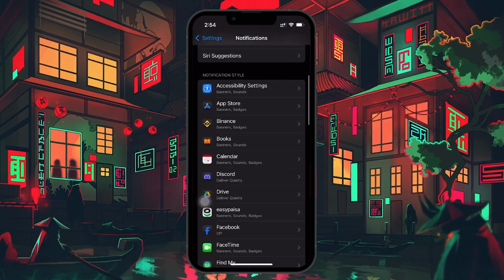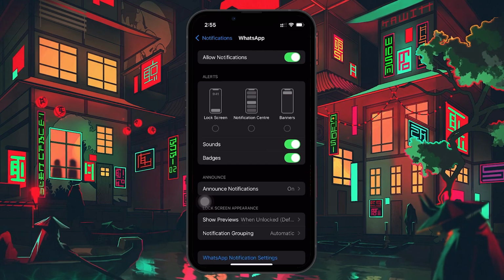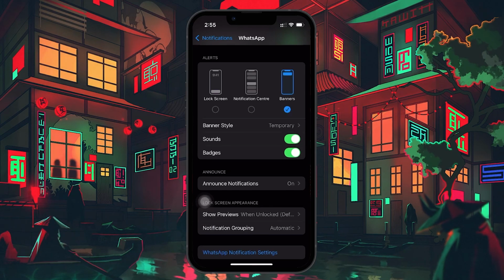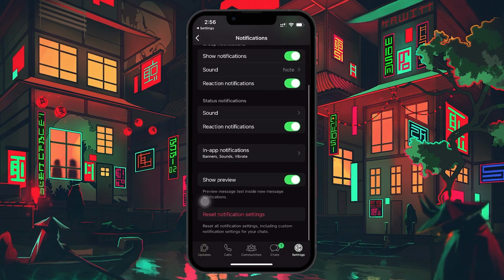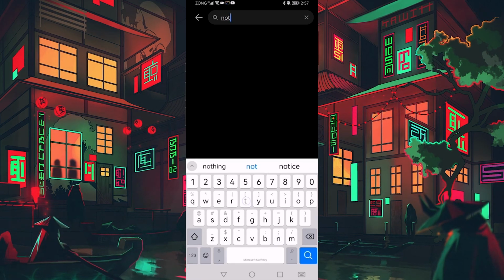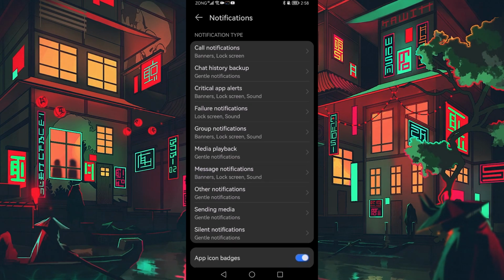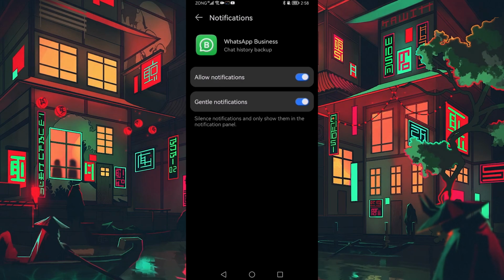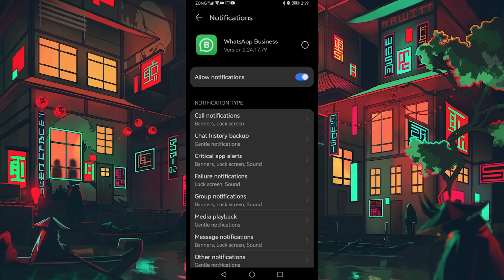How To See WhatsApp Notification History on iPhone & Android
A short tutorial on seeing your WhatsApp notification history on both iPhone and Android.